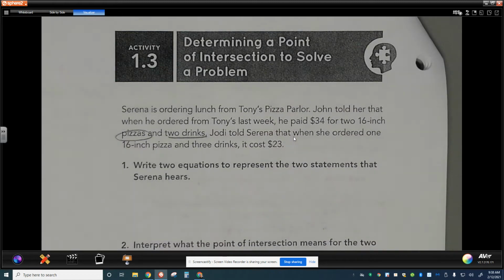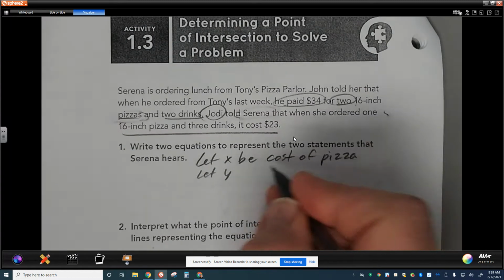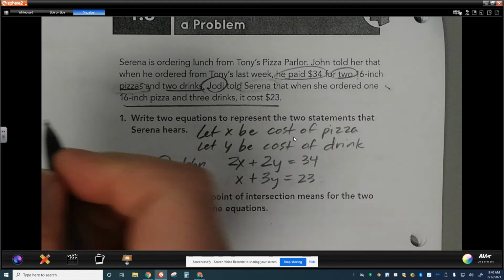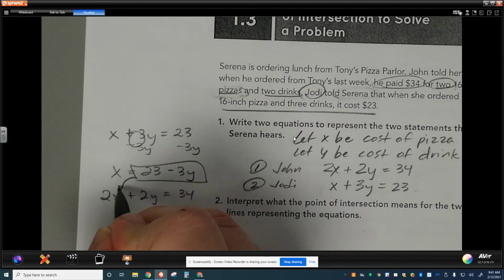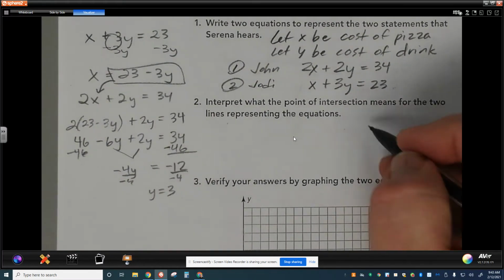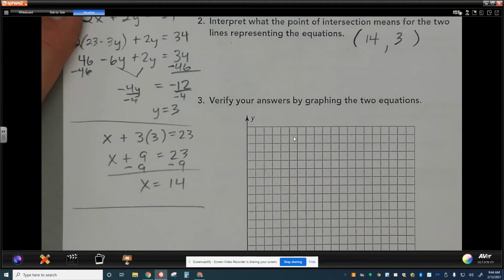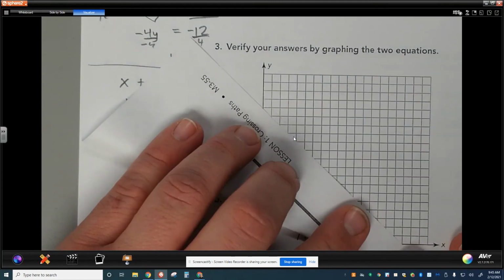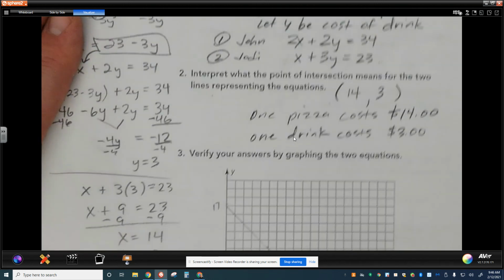3.2.1.3 Determining a Point of Intersection to Solve a Problem